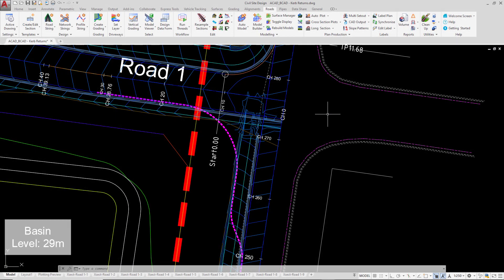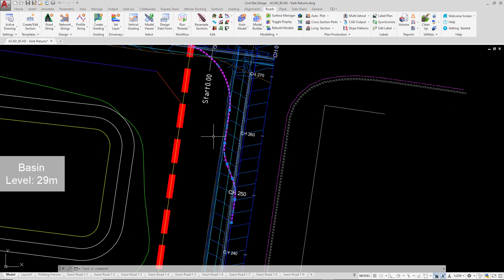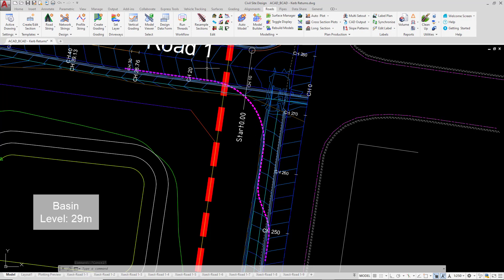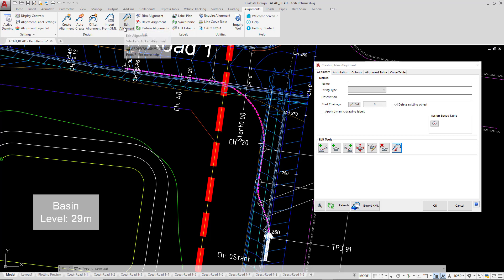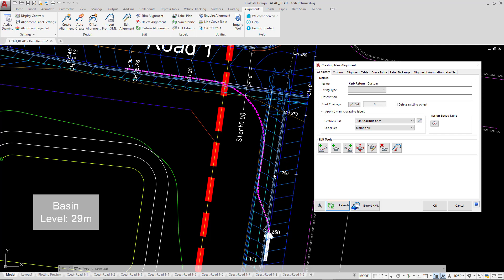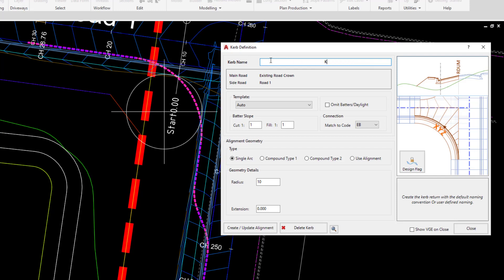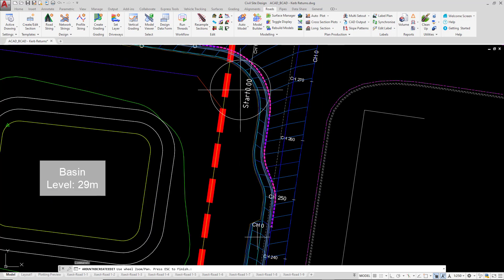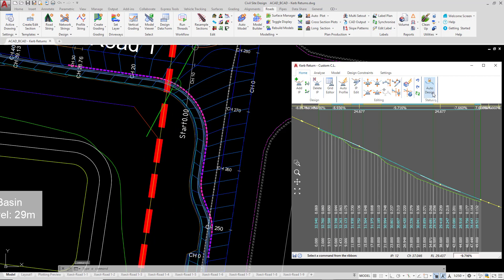Kerb/Curb Return Design | Creating Custom Kerb/Curb Returns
Users can create more complex geometry for a kerb return by creating a Civil 3D or Civil Site Design alignment and using that as the kerb definition. In this video we show you how to use an alignment for the kerb return design.